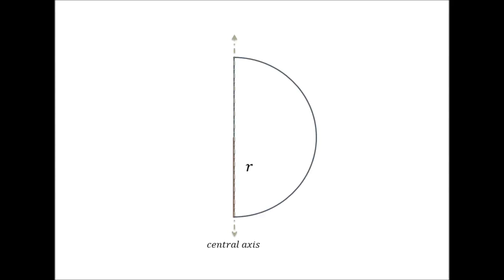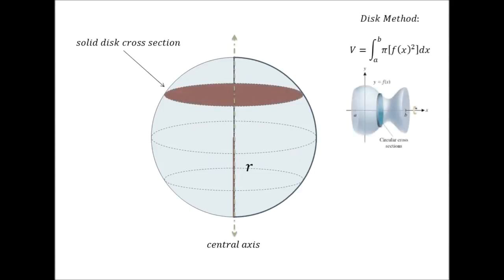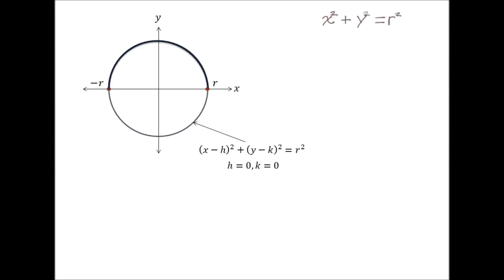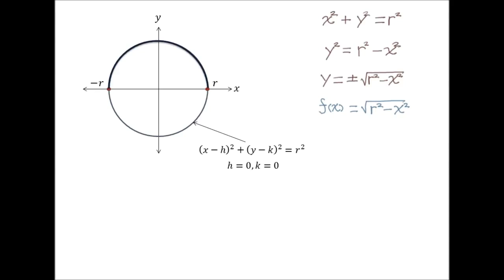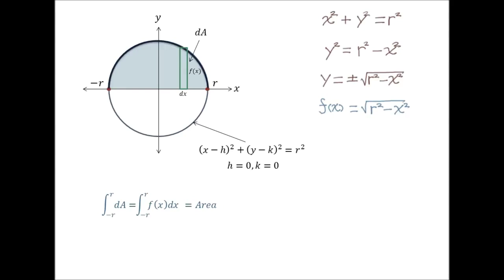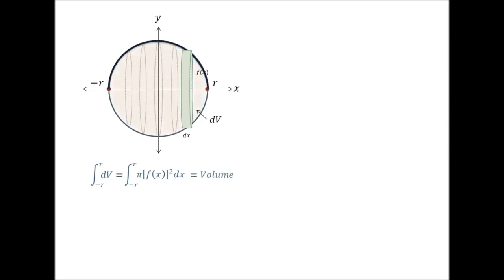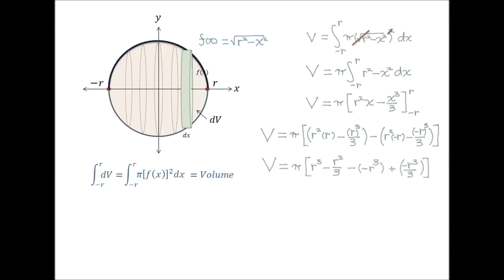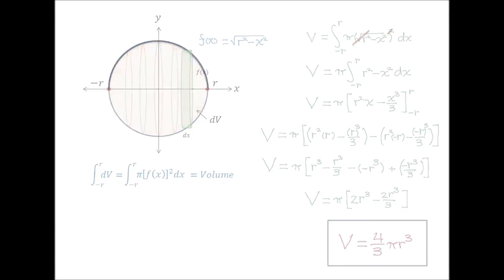ইন্টিগ্রেশনের মাধ্যেমে গোলকের আয়তন নির্নয়